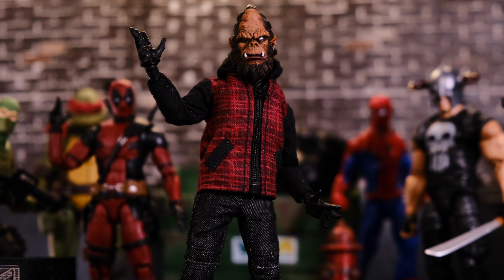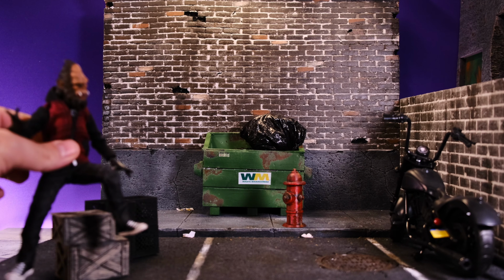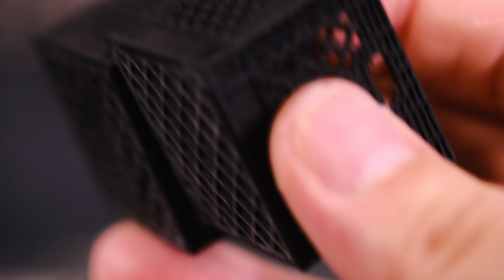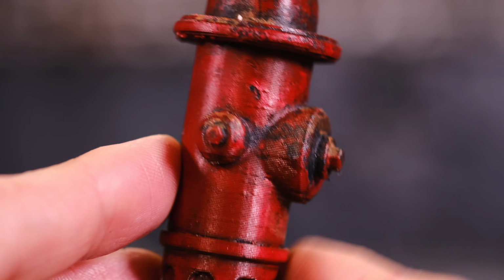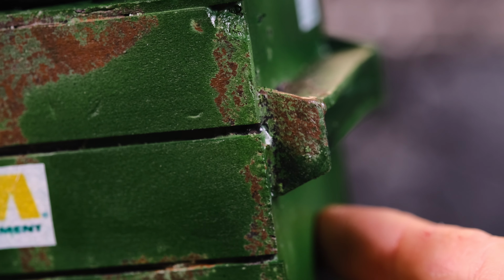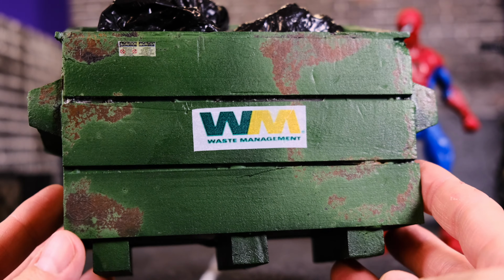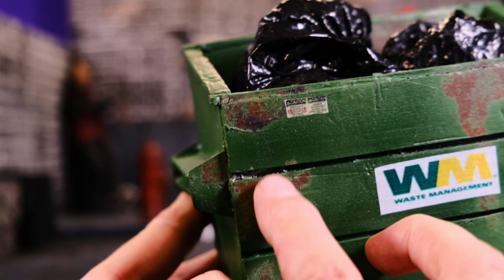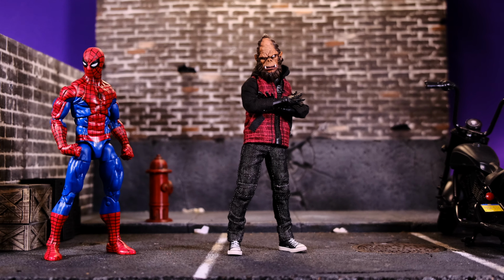Artist Showcase: High School Creations Diorama review!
Thanks for checking out my review of this awesome piece by High School Creations!

By sure to check him out on Instagram @highschoolcreations and be to check out his his are you can buy a bunch of cool shit!

If you'd like to buy an Odious head or a hat here you go!

Follow all of us on Instagram for a bunch of awesome action figure content!

Peace!